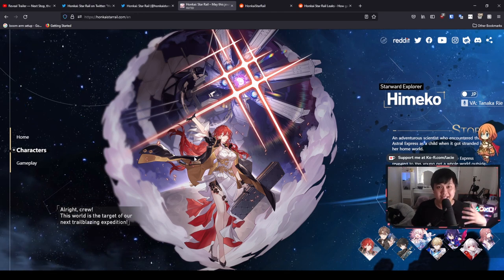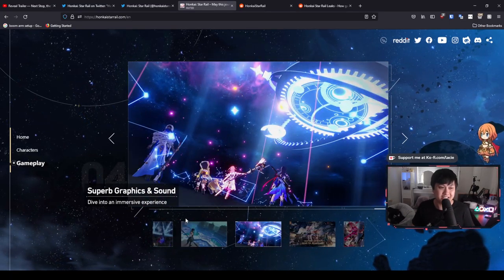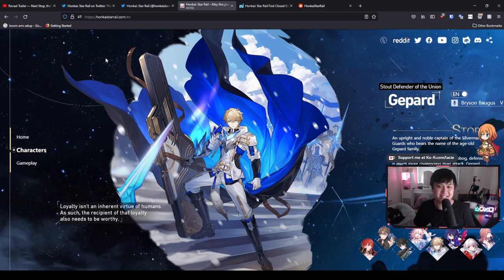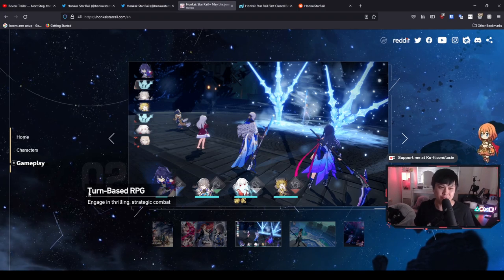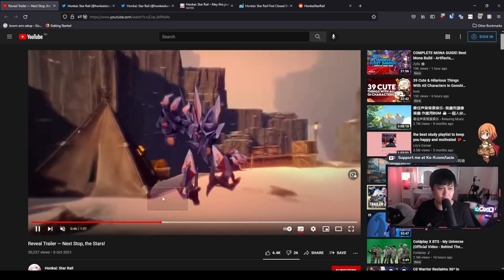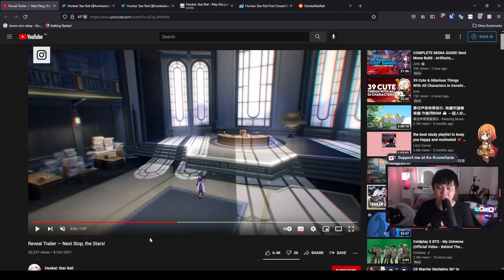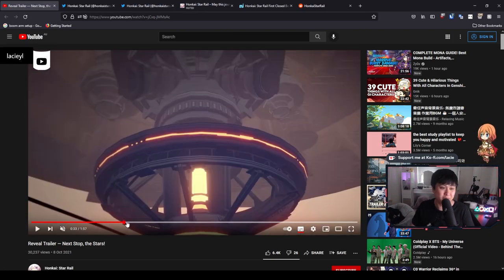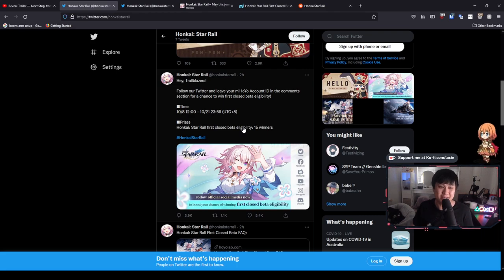[Honkai: Star Rail] Closed Beta Test Signup for New Strategy Turn-Based RPG by Mihoyo HYPE VIDEO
• AHHHHHHHHHHH SO HYPE WTF

Welcome to my HYPE VIDEO for Honkai: Star Rail. In this video, I essentially fan boy over the very limited material that I should not be fan boying but I have been waiting for a turn-based RPG with gorgeous graphics and music from Mihoyo for a long time.

Lace
✨ About Me
My name is Lacieyl, but Lace is fine, and I predominantly play mobile & gacha games. My current main games are Princess Connect! Re:Dive, Alchemy Stars, and Punishing: Gray Raven, but I also cover gacha content generally. I enjoy action and fast paced games as well as slower, strategy games. Otherwise, I sometimes make gaming skits and all that, but that's not what we're focusing on here!
✨ Socials (need to copy and paste links)